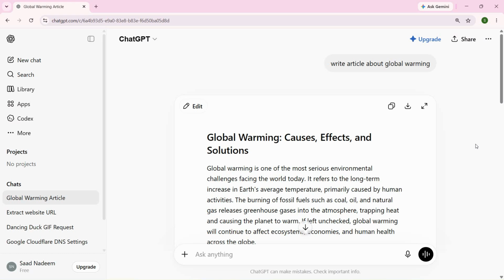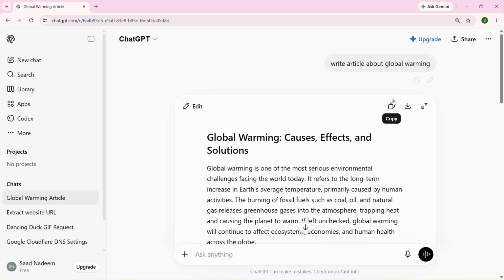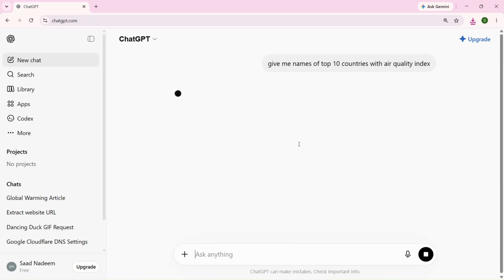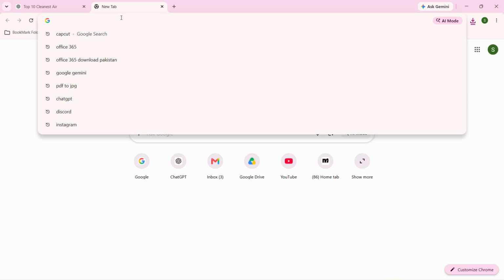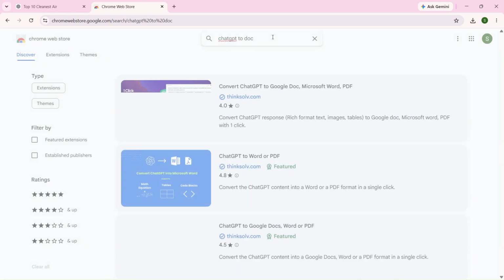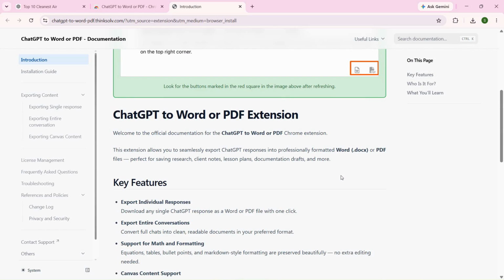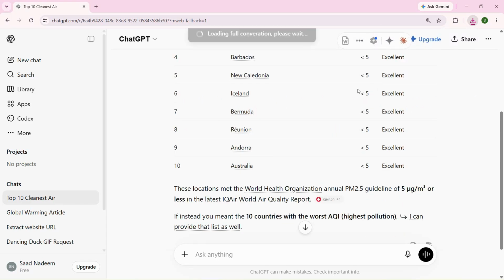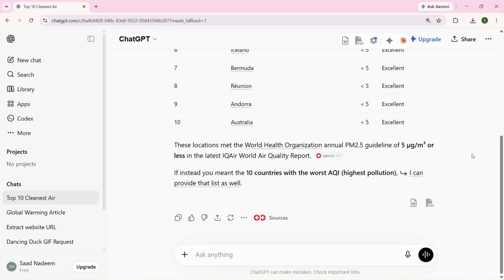How To Save a ChatGPT Conversation as a Word Document or PDF (Step By Step Guide)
👉 Want to save your ChatGPT conversations as a Microsoft Word document or PDF? Whether you're keeping AI-generated notes, assignments, reports, code, or research, this tutorial will show you the easiest ways to export and save your ChatGPT chats.

You'll learn how to download, print, or copy your conversations into Word or PDF format on both desktop and laptop.

Many people search for:
– Save ChatGPT conversation as PDF
– Export ChatGPT chat to Word
– Download ChatGPT conversation
– Convert ChatGPT chat to PDF
– Save ChatGPT responses
– Print ChatGPT conversation
– Export AI chat history
– ChatGPT PDF tutorial
– ChatGPT Word document
– Save ChatGPT chat guide

This guide will show you how to save, print, and organize your ChatGPT conversations for future reference.

⏱ Timestamps / Chapters

0:00 – Intro
0:15 – Why Save ChatGPT Conversations
0:50 – Copy the Chat to Microsoft Word
1:45 – Save as a Word Document
2:25 – Save as a PDF
3:10 – Print the Conversation
3:45 – Final Tips

▶️ ChatGPT Tutorials
▶️ AI Productivity Guides
▶️ Microsoft Word Tutorials
▶️ PDF Tips & Tricks